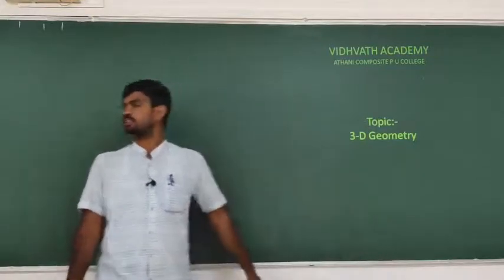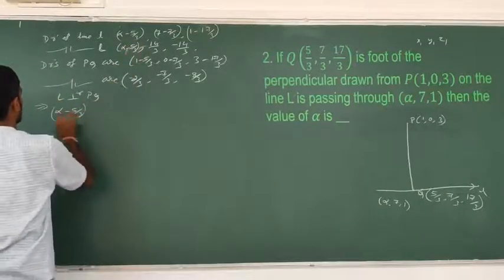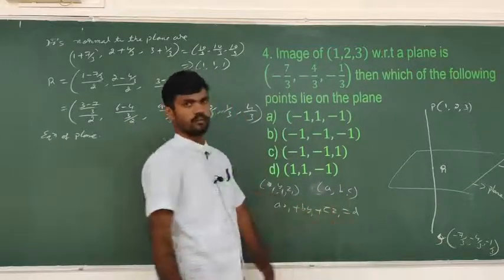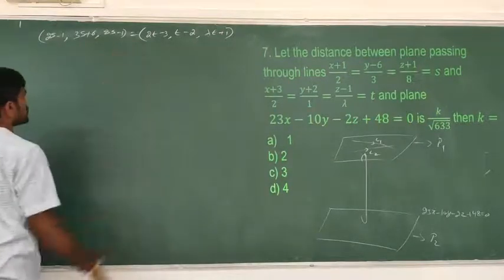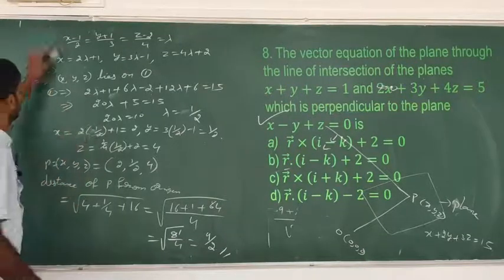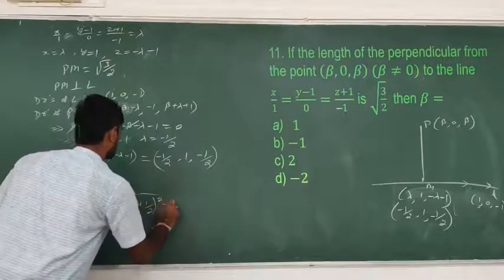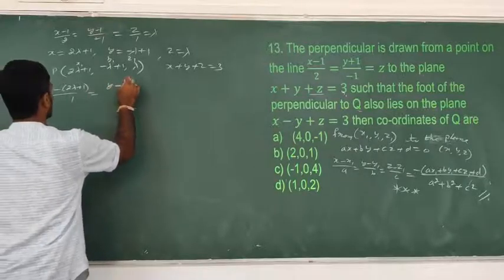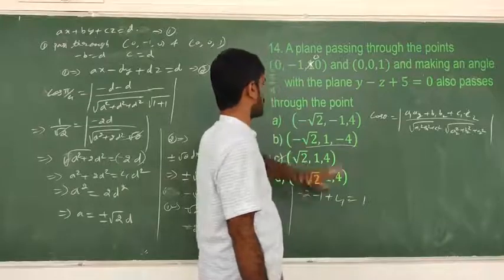3 D Geometry